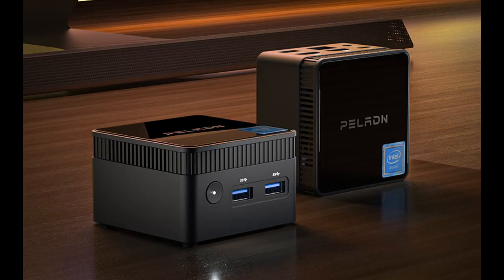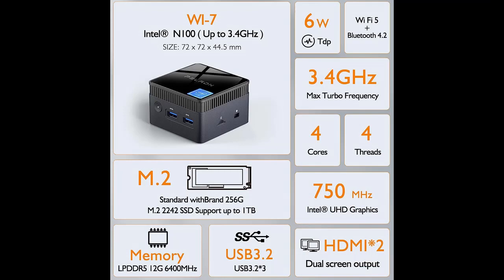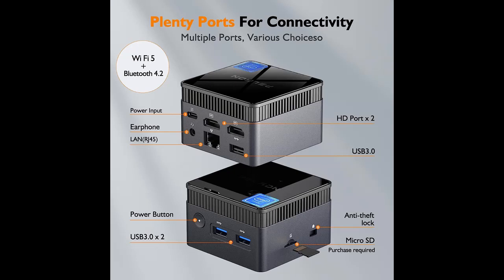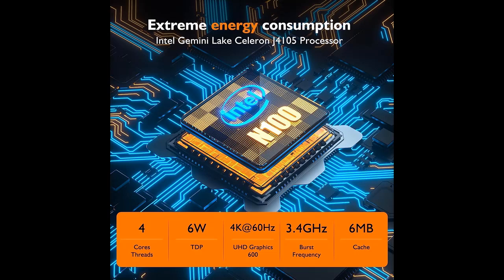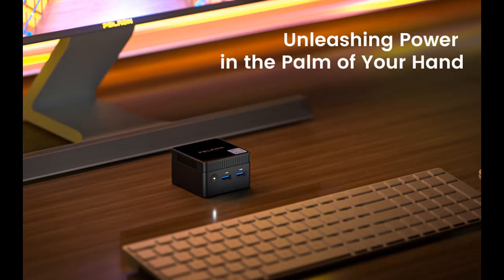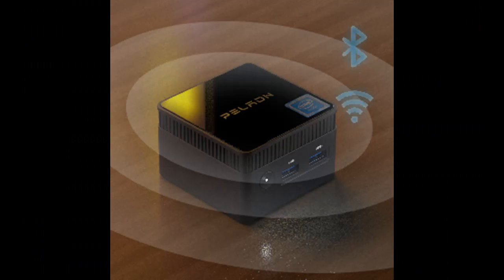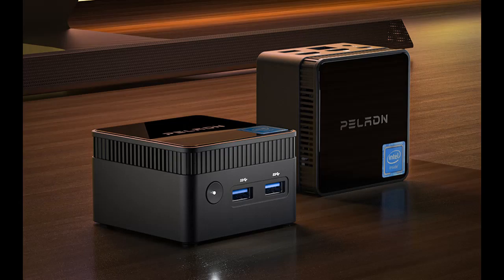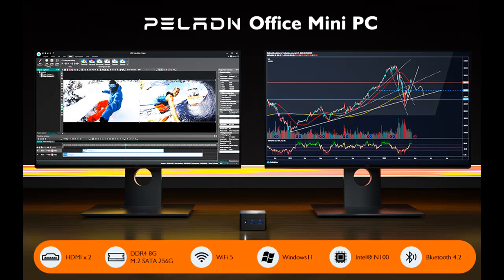PELADN WI-7 Mini PC | Specifications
Key Features| PELADN WI-7 Mini PC, Intel 12th Gen N100(up to 3.4GHz) 12GB LPDDR5 256GB SSD Mini PC Windows 11 Pro, 4K@60Hz HDMI Mini Desktop Computers WiFi 5 Bluetooth4.2

Get more feature or details in text (Features/Reviews/etc...) Please follow link as 👉🏻👉🏻👉🏻